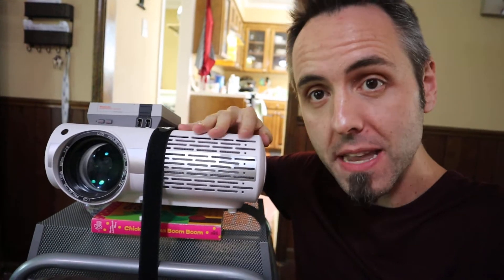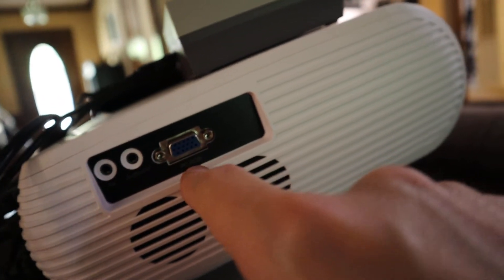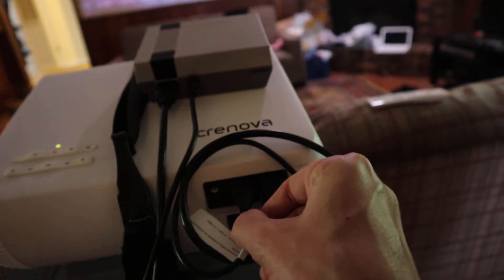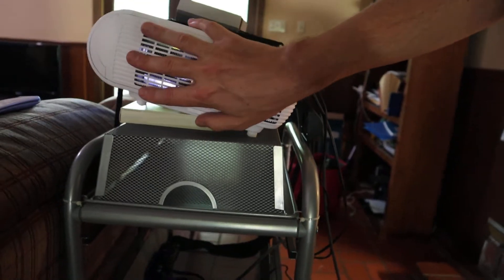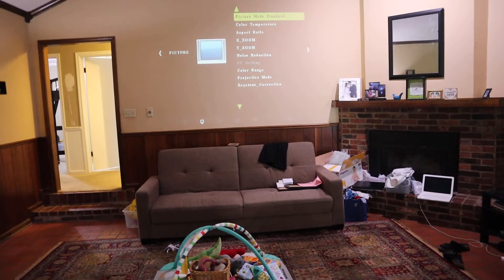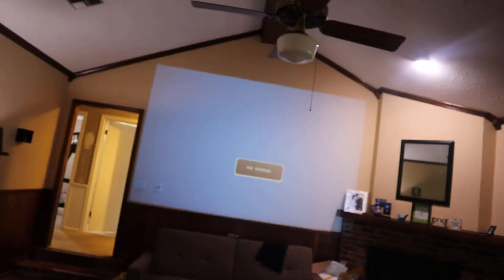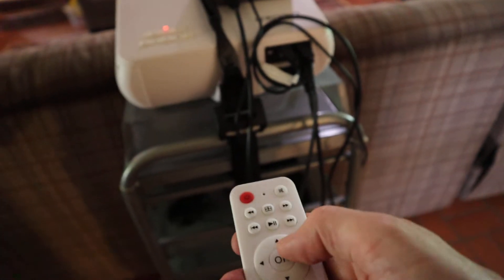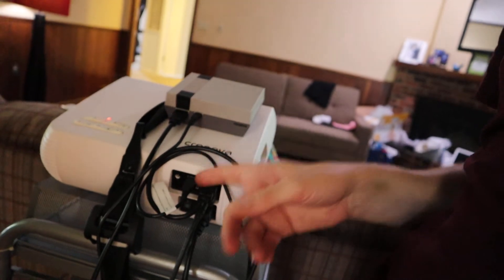BEST HOME VIDEO PROJECTOR | Crenova Projector XPE 660 Review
BEST HOME VIDEO PROJECTOR | Crenova Projector XPE 660 Review on Amazon
More Home Video Projectors on Amazon

Hey Dads,

Are you looking for the best home video projector? I received a Crenova Projector XPE 660 in the mail for me to to do a review video of and to see what I think about this movie projector. I have been looking at home projectors for a while now, and so I'm interested to see what this can do.

In this video I will do a review of the Crenova Projector. This is an LED projector, so the light should last a LONG time on it and I shouldn't have to change any bulbs in this projector. We have been using this projector on an almost daily basis and it has pretty much replaced our TV. We have hooked up a Roku to it and a Nintendo Classic. I have also tested out watching movies through a flash drive on it and it also works great.

I love the picture quality and I'm surprised that it has a speaker built into the projector and it actually doesn't sound too bad for what it is. I have since upgraded to some external speakers that sound much better.

Also, since this is an LED projector, it does not get as hot as older projectors on the market.

In this video I discuss all of the inputs and outputs for this projector so that you have a better idea of all of the devices that you can use with this projector including a Roku, Amazon Fire Stick, Google ChromeCast, a PC, and it also has 2 HDMI ports for any devices that run with an HDMI cable.

What do you plan on using your projector for?

This is my authentic, unedited review of Crenova Projector XPE 660.

Dad Out!

Want to Send me Something to Unbox? Send it to me here:
Dad Reviews

Crenova Video Projector, 5000 Lux Home Movie Projector(550 ANSI), 200'' Display HD LED Projector 1080P Supported, Work with Phone, PC, Mac, TV Stick, PS4, HDMI, USB for Home Theater[2019 Upgraded] on Amazon (commissions earned)

1.

2. No purchase necessary.

3. The monthly prizes giveaway ends on the last day of the month. Winner will be announced via social media.